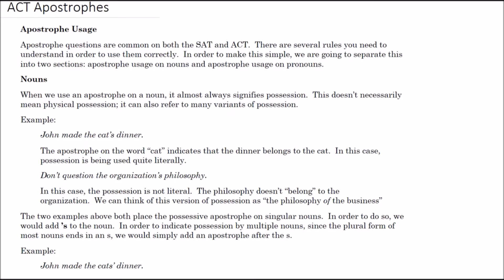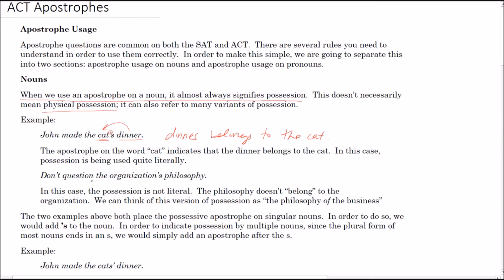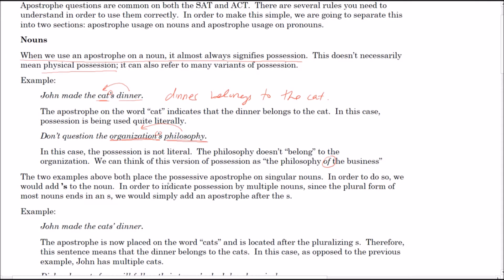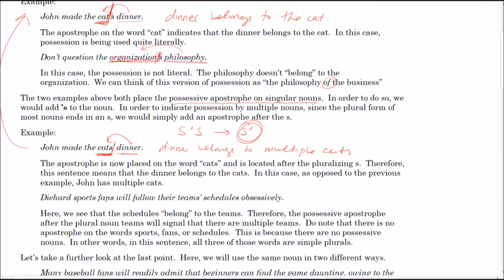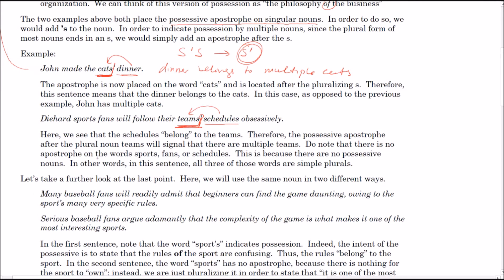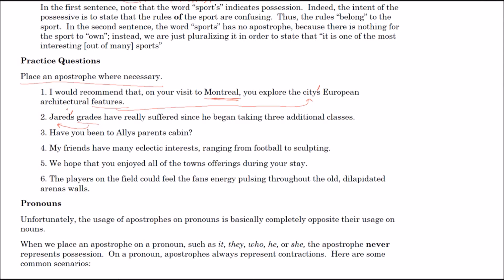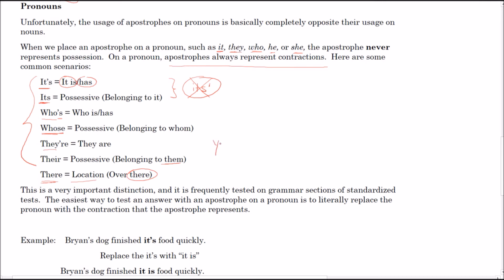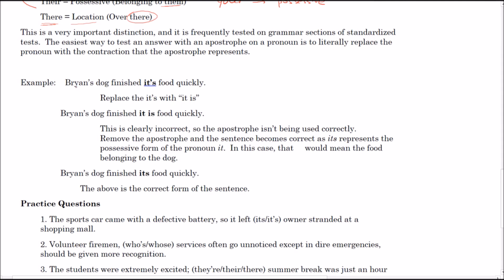ACT SAT Apostrophes